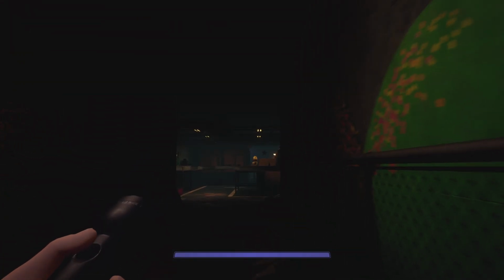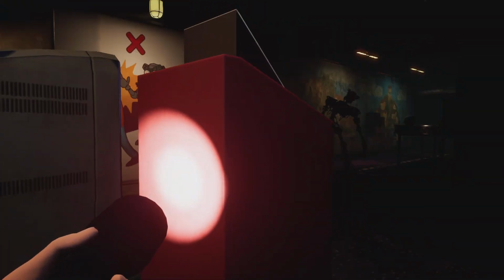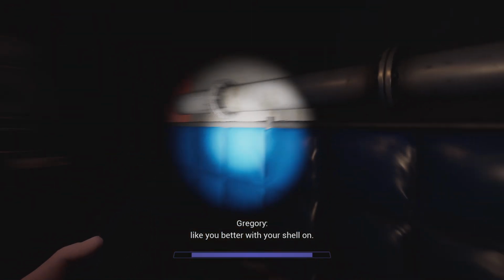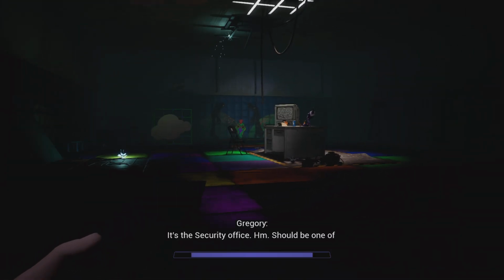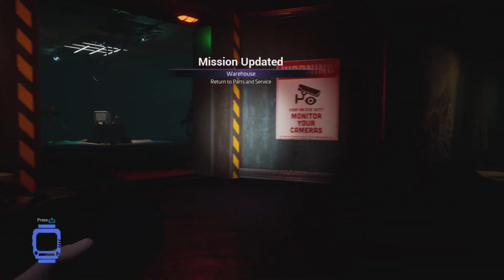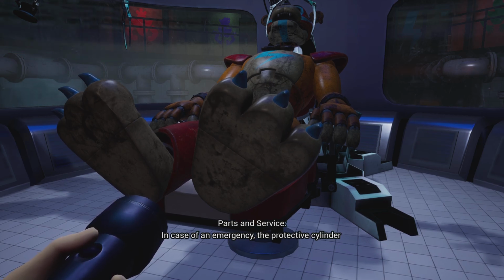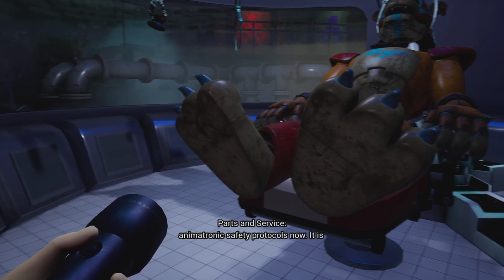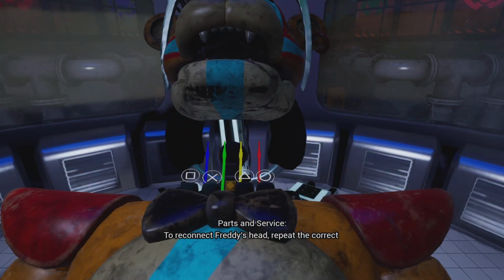Tristan Five Nights at Freddy's: Security Breach